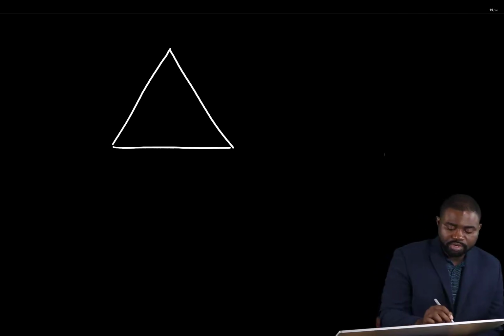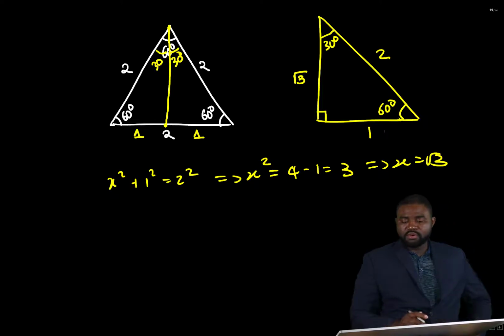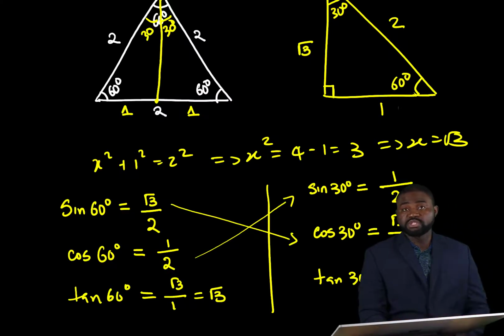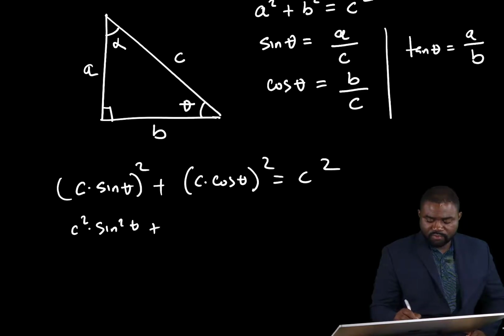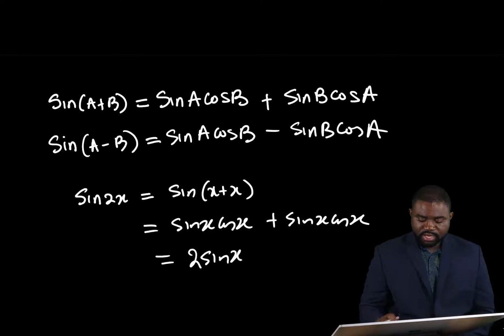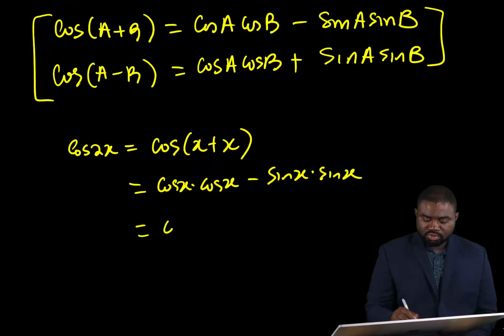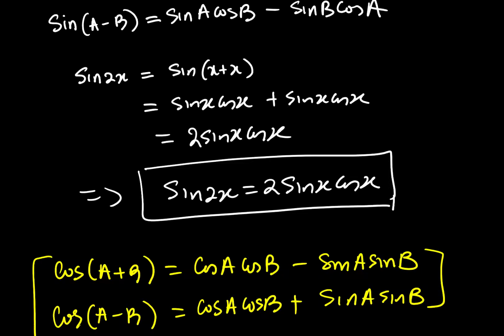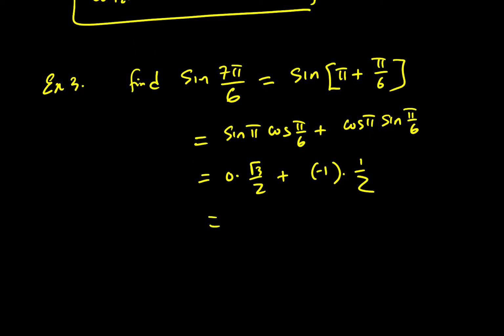Review of Geometry and Trigonometry for Physics B